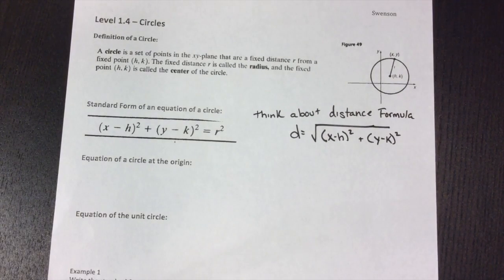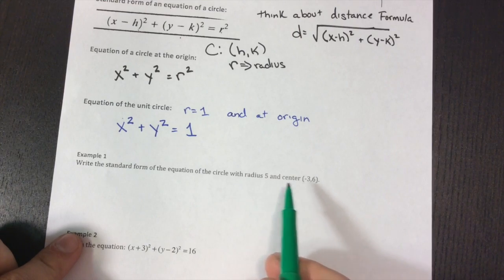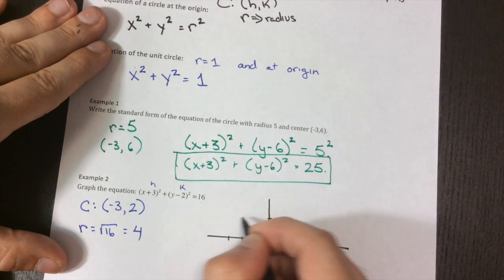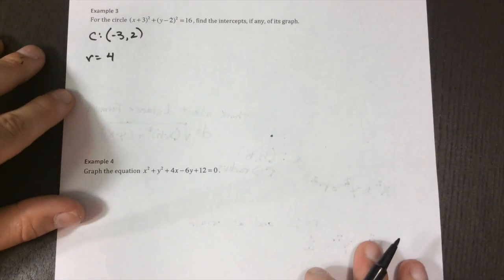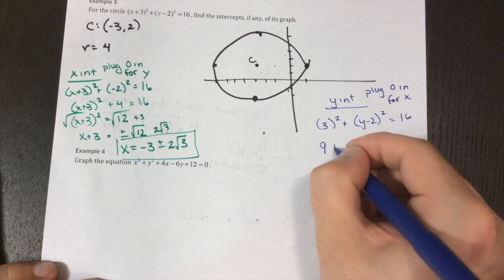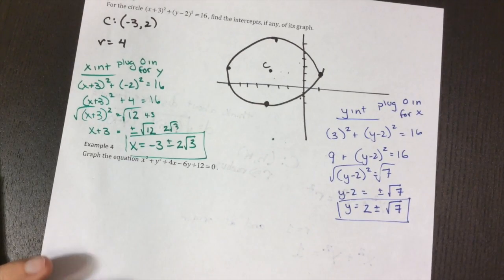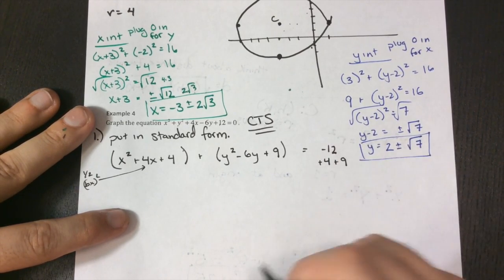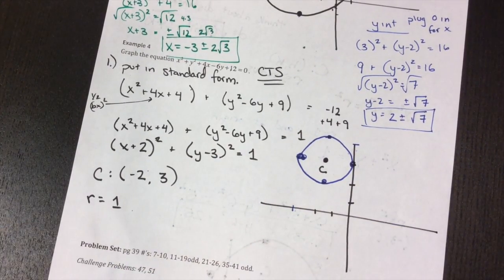Level 1.4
Divine Child High School 2015 PreCalc Level 1.4